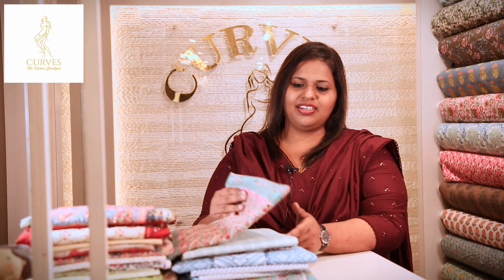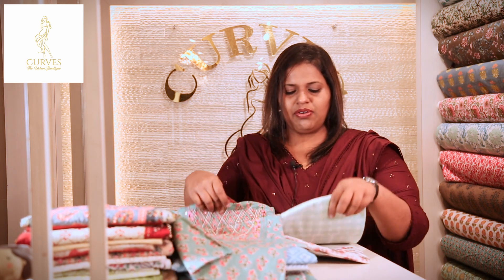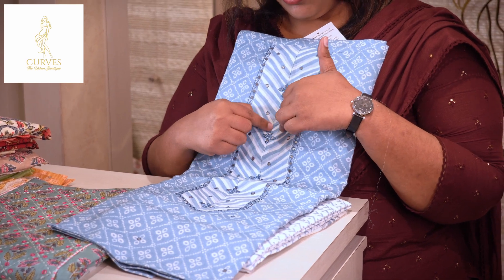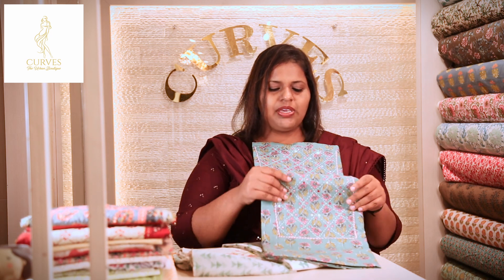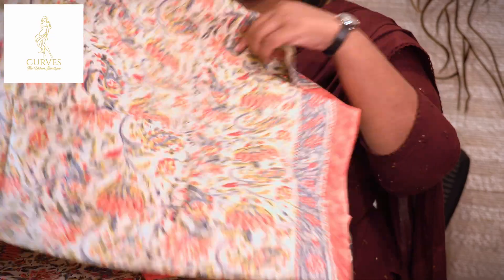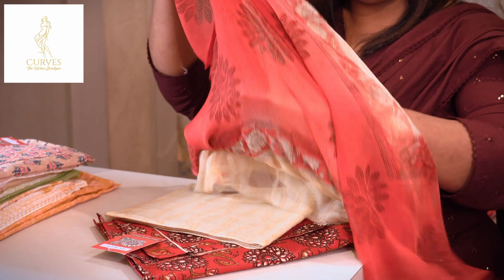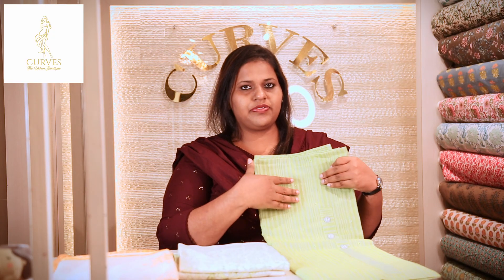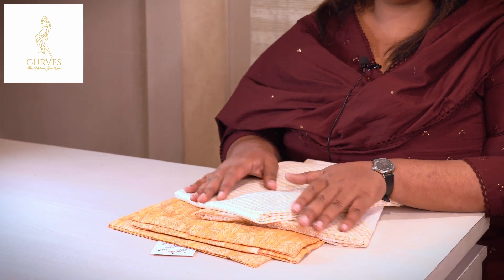Exclusive Cotton collections 2022 |curves the urban boutique | Listen bytes | Thodupuzha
CURVES THE URBAN BOUTIQUE
We seek to bring to you the timeless culture of Indian handmade clothing. Our aim is to display and make effective accessible our rich, vivid, and timeless collection of Indian hand embroidery, hand-loom, and block prints from the interiors of India
We deal in exclusive handwoven dress materials sarees and dupattas and also undertake customized designing and tailoring requirements

Are you a fashion designer? we can give you media support and you can share your collections through our channel. We aim to explore new fashion trends and collections to the audience. They can purchase the collections from you

Listen bytes is a digital content creation platform that aims to explore value-added content and focuses on affordable video production with quality content. We do the strategic planning and explore the business visually. Listen bytes can assist you to create a brand identity for both personal and business and make sure of the online presence.

We cover brand stories, Life stories, travelogues, Updates in the fashion industry, jewels and health, fitness videos, and cover songs. We are also planning to provide technical support and assistance to various content creators and ensure the quality of products